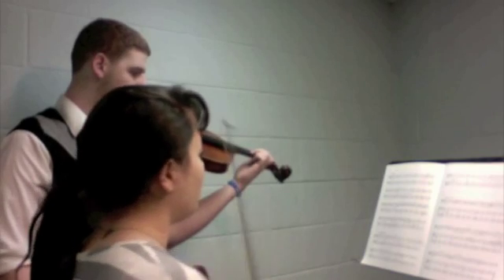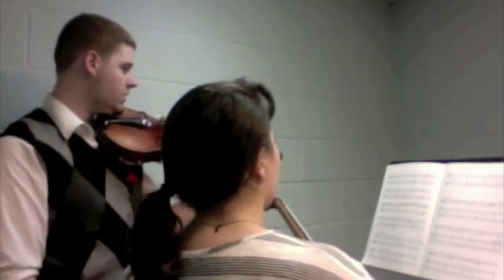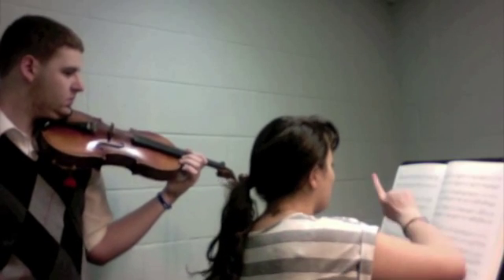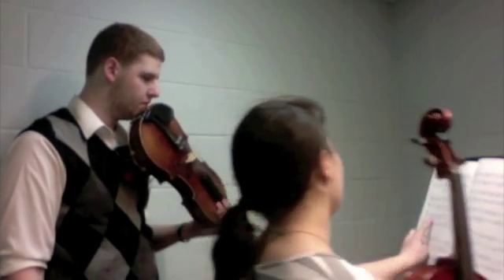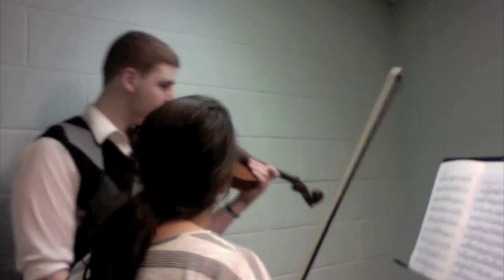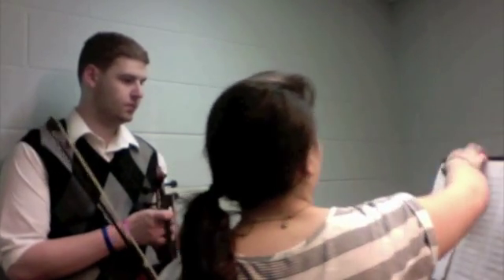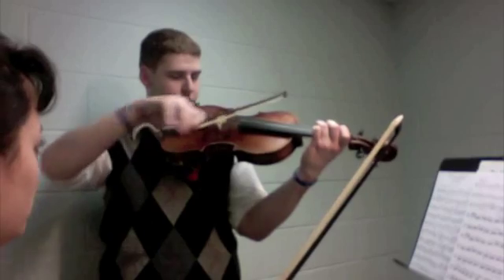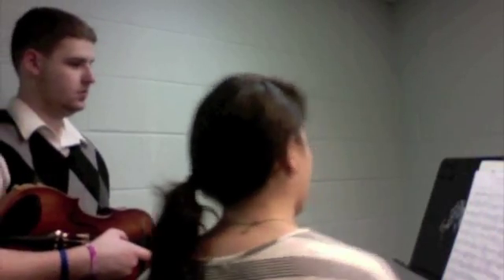Kyle Lesson 11